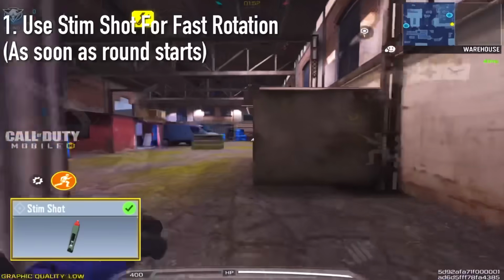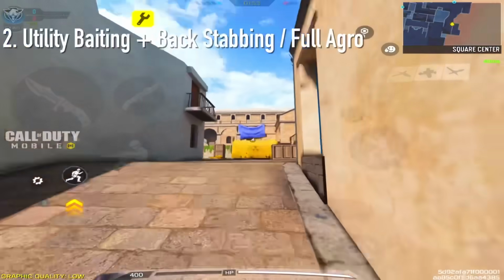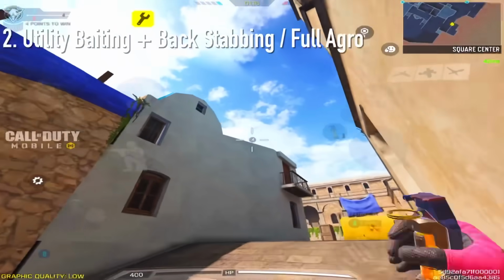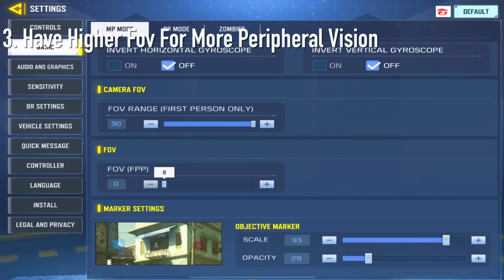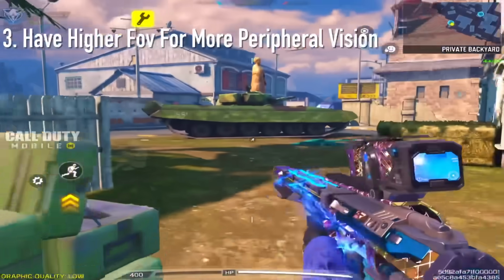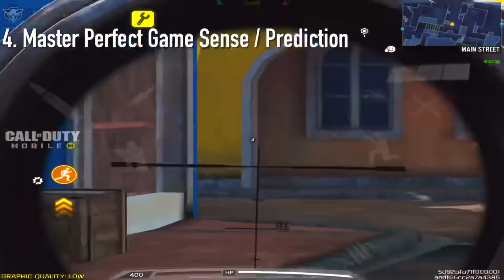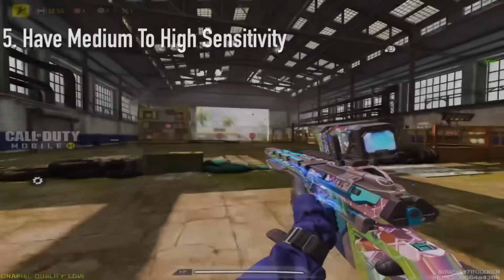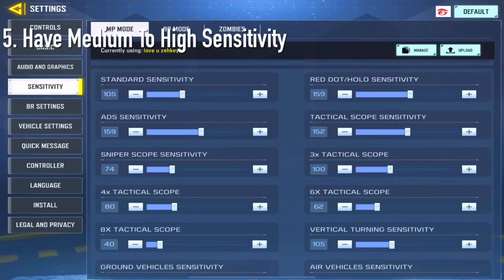5 Ways To Master AGGRESSIVE Sniping In CODM (Pro Tips)